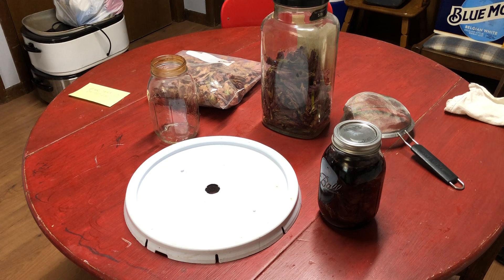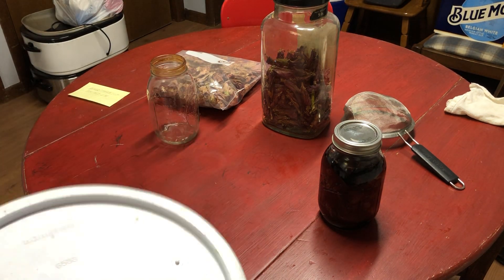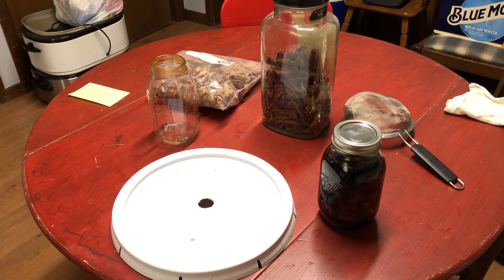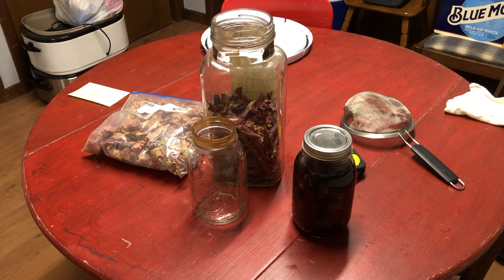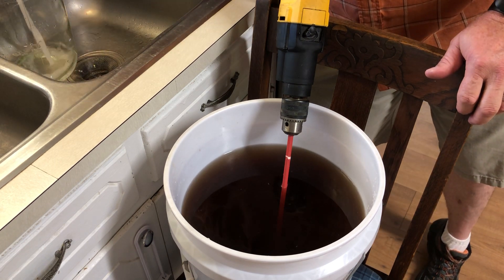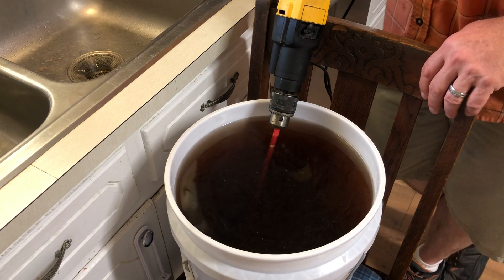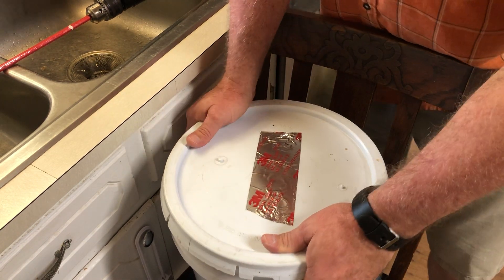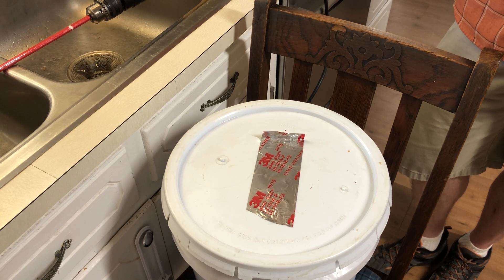Hibiscus Tea strategy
When the weather gets really dry, and the bees have a harder time finding nectar, I get concerned about "robbing events", which can destroy colonies.  I much prefer to give the girls a 5 gallon bucket of Hibiscus tea, at an "open air" feeding station that set up about 50 yards or more from the closest active colony.  Or, as far away as you can set it up.  Give the girls a few days, and they'll quickly find this "sweet treat".  Then stand to the side, and watch all the excitement.  Yes, we're feeding bees in the local area also.  That's fine with me, versus losing colonies to "robbing events".

If you'd like to order a 1 lb bag of dried Hibiscus Flowers, our source is AmeriHerb.com and their phone number is , to get on their Wholesale list.  This 1 lb bag should last you a few years.

Thanks, Ken